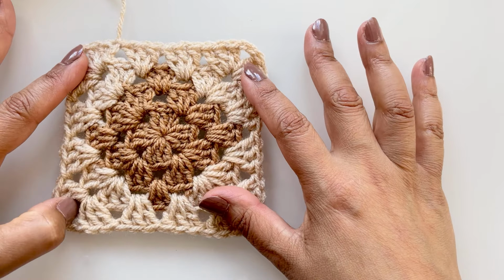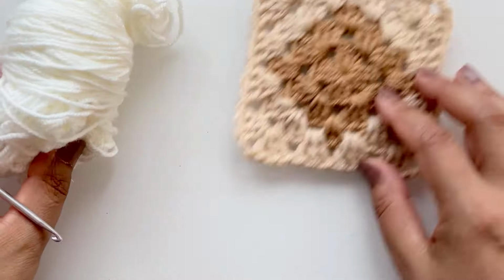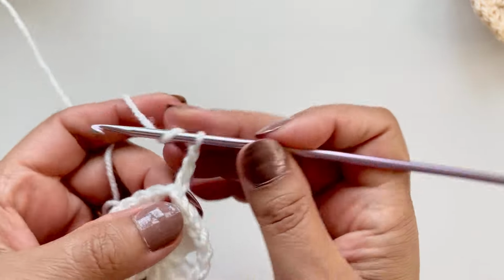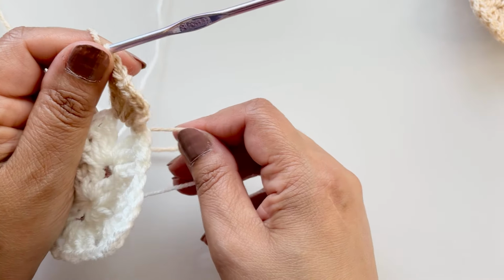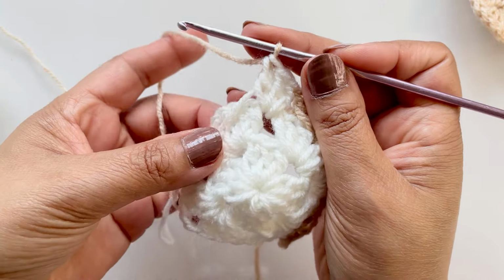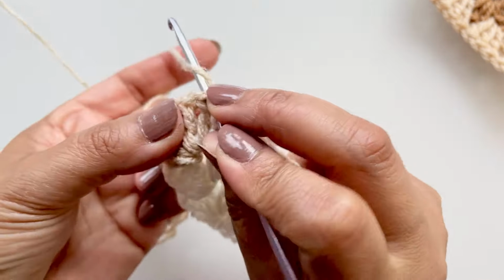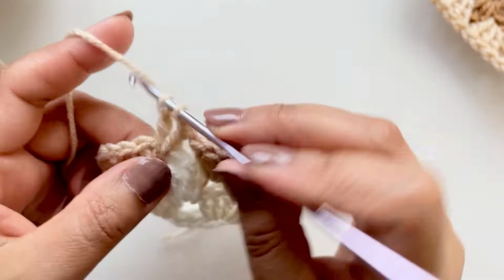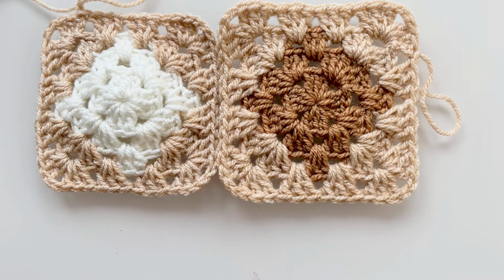CROCHET THE DIAMOND GRANNY SQUARE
This a very fun and simple way to get 2 colours into a granny square!. A diamond shape
In to a square.

They look amazing in a blanket or any other projects that requires squares!

Go ahead try these!

You can use any yarn and any
hook for these cuties 🤗